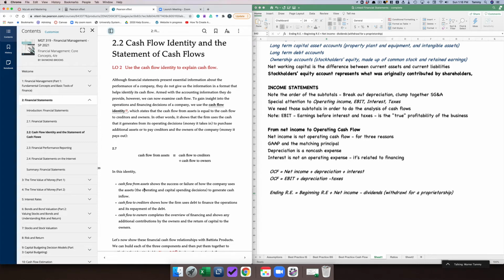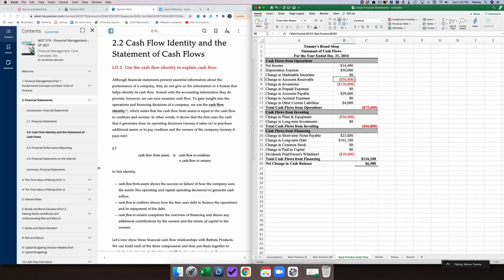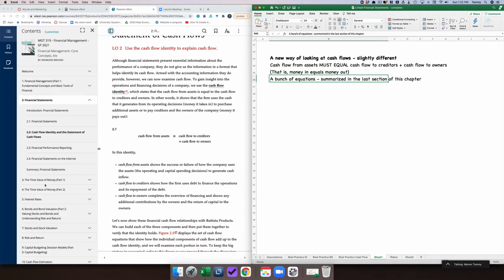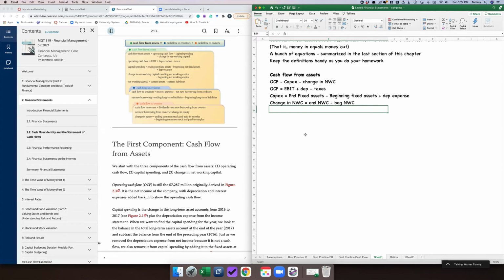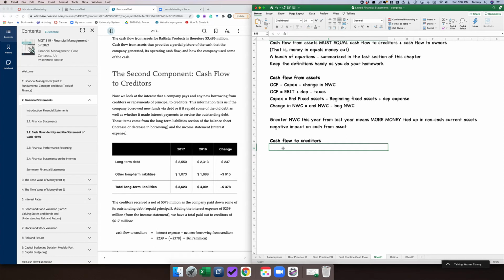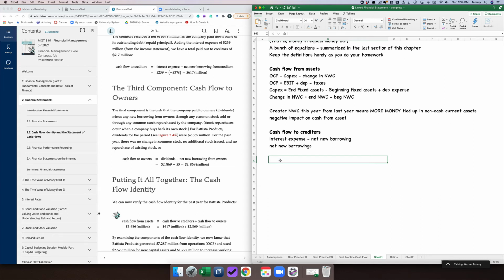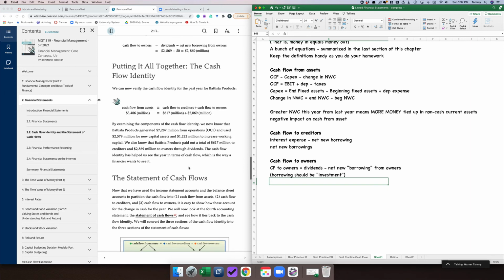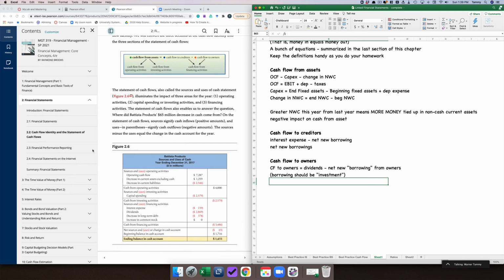MGT 319 Ch 2 Video 4